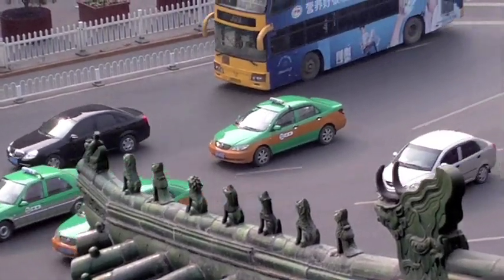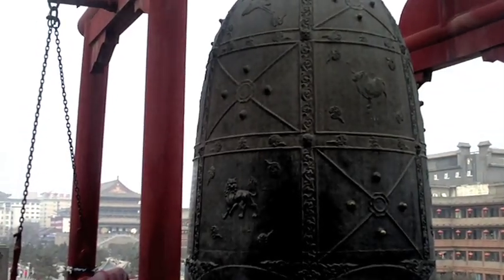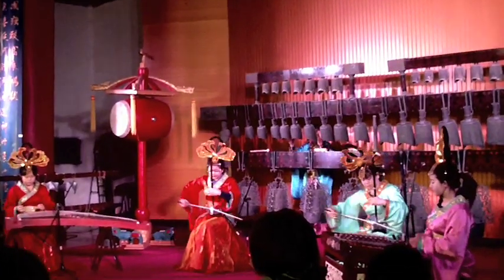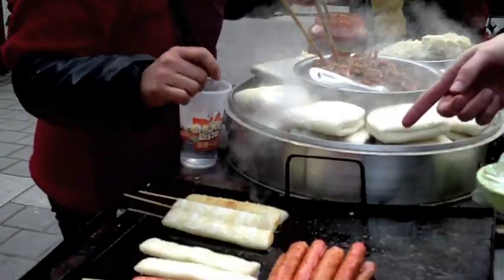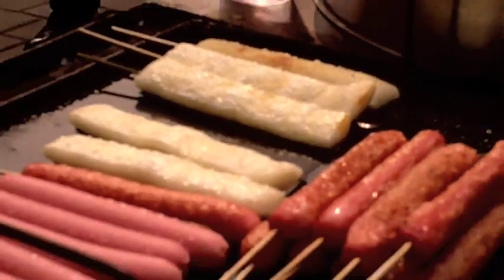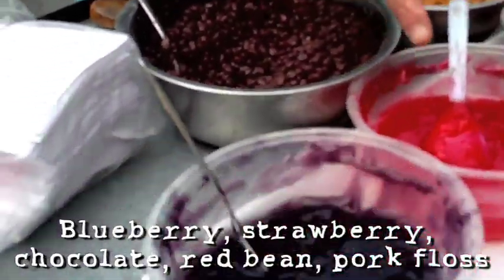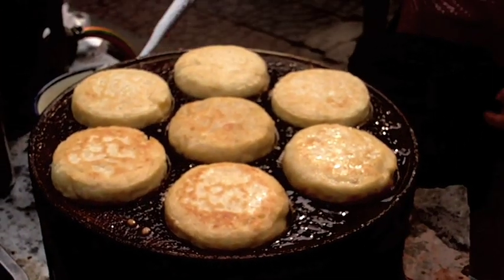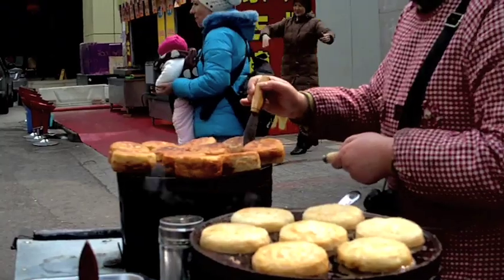Street Food, Epi 1.4 China - The Treasure Beneath the History (Dan Ta)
Xi'an is famous for it's history, so in this episode we take in some of the old stuff. The bell tower - easily the most prominent feature of the downtown landscape - sits almost directly in the center of the city. We'll take you inside, plus we eat THREE snacks, and discover a treasure hidden beneath the bell tower! (It's not the third tomb of the jade emperor, fyi, but ... you know ... still pretty cool)